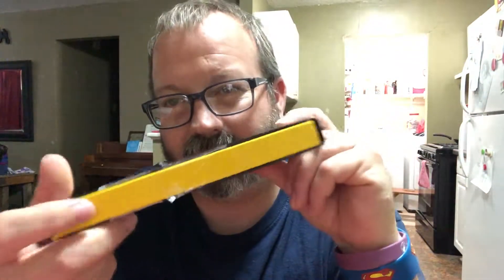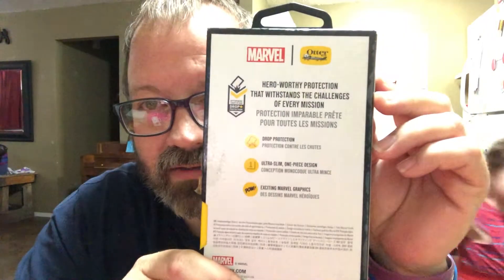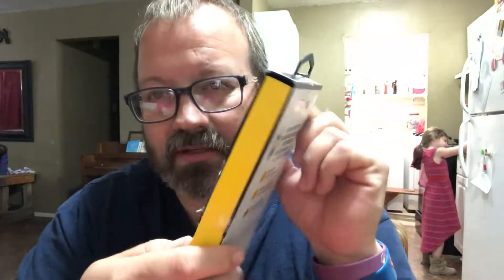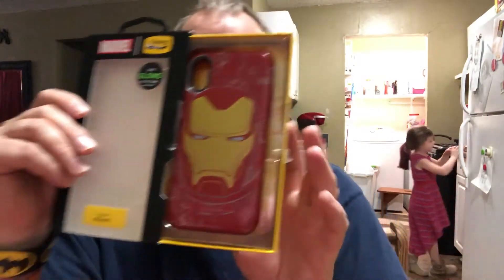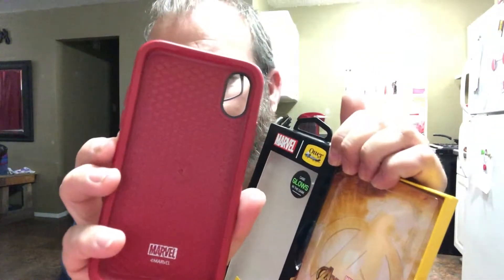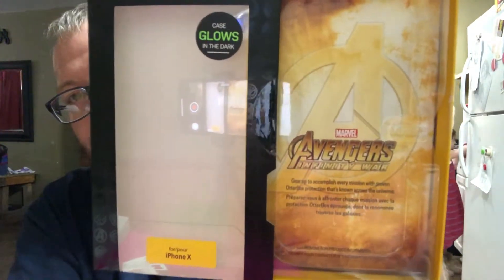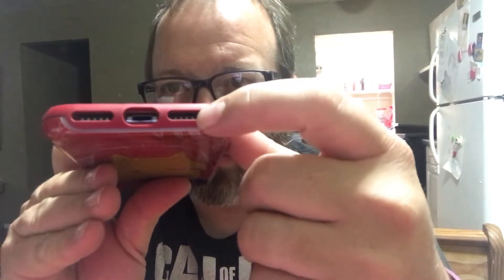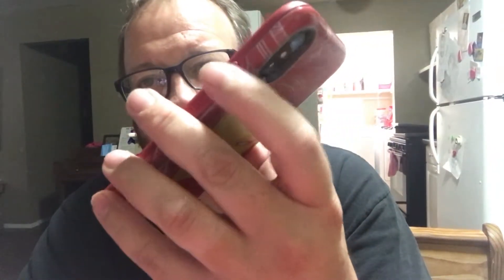OtterBox Iron Man iPhone X Case.